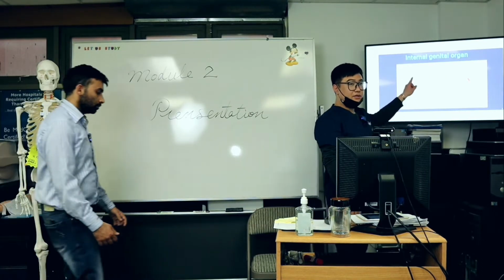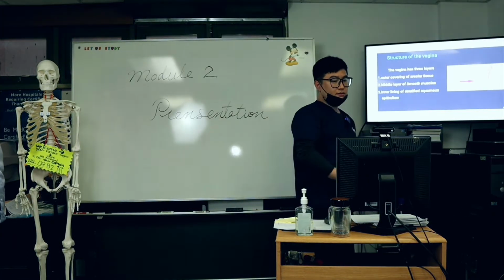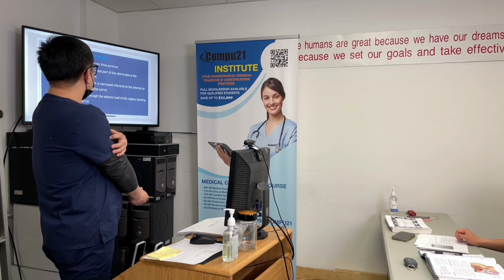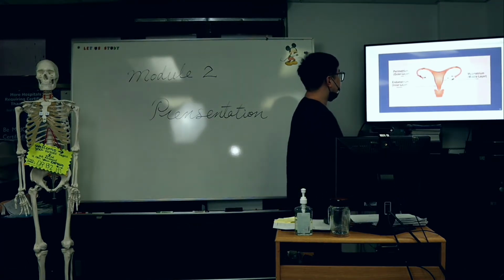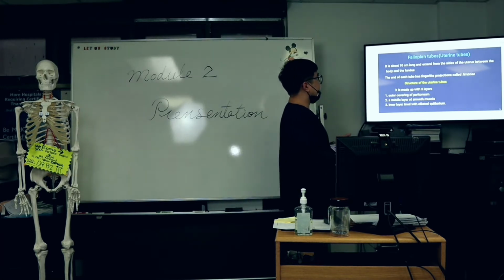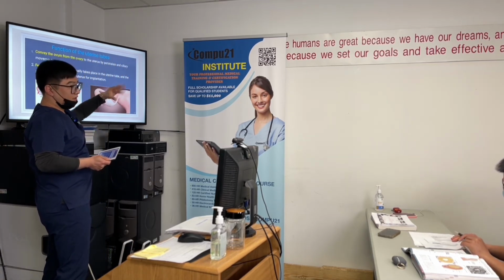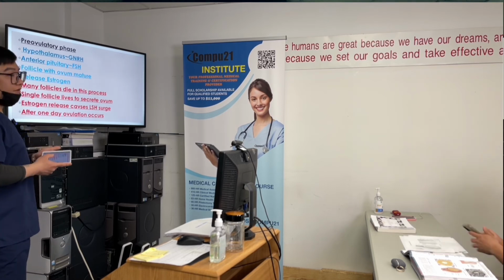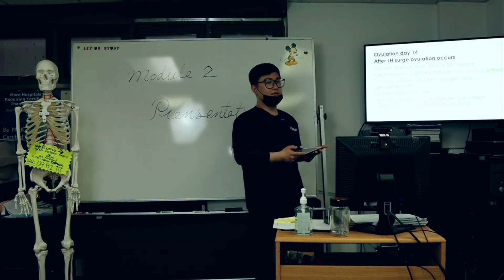FEMALE REPRODUCTION SYSTEM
By Ning Dai